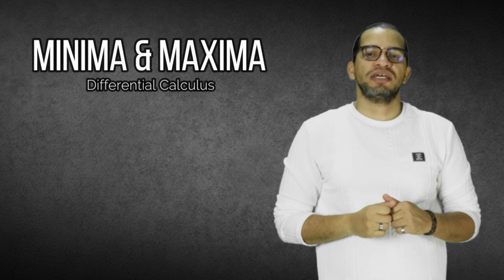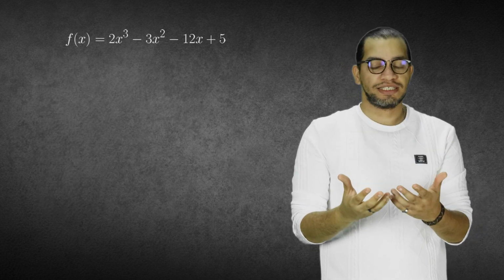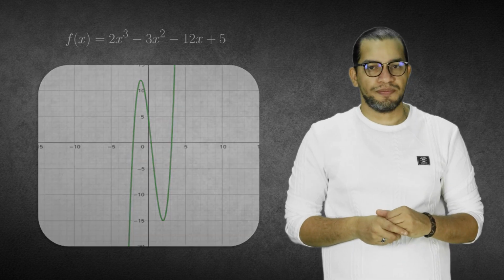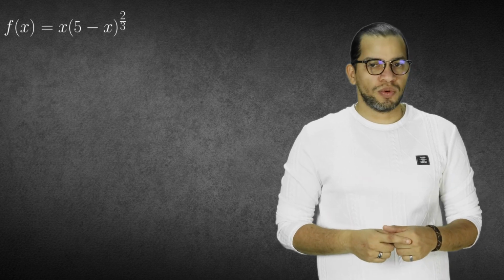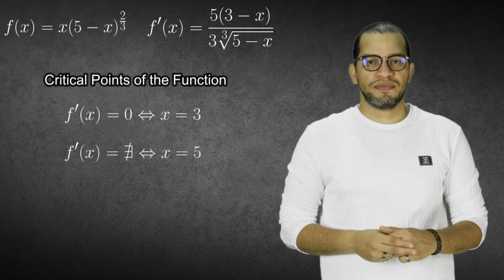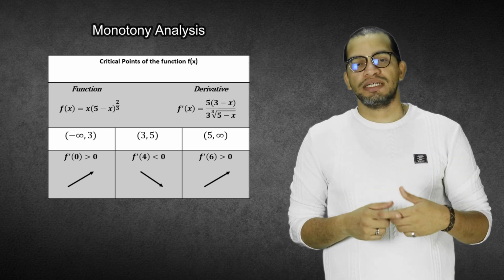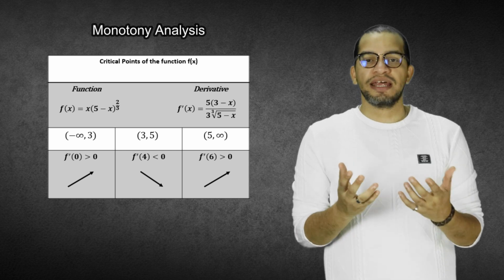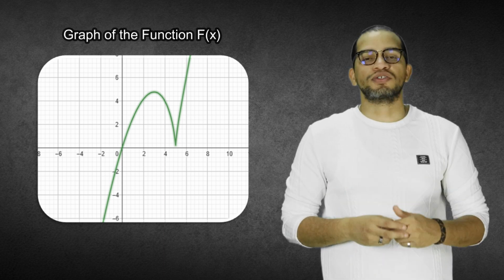Differential Calculus 25 | Minima and Maxima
Lesson 25 of the complete Differential Calculus course.

In this lesson: the first and second derivative tests, and the distinction between local and absolute extrema.

⬅ Previous: Differential Calculus 24 | Critical Points
➡ Next: Differential Calculus 26 | Concavity and Inflection Points

🎯 PREREQUISITES
Lessons 23-24.